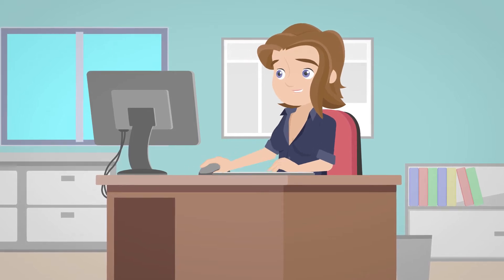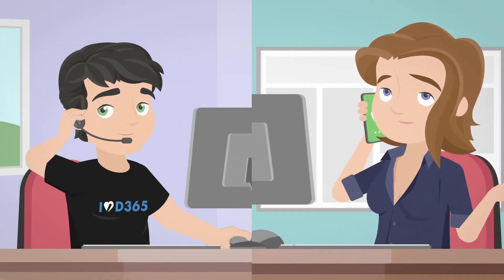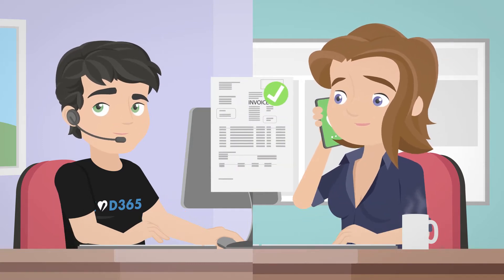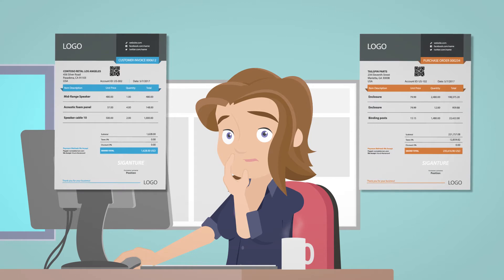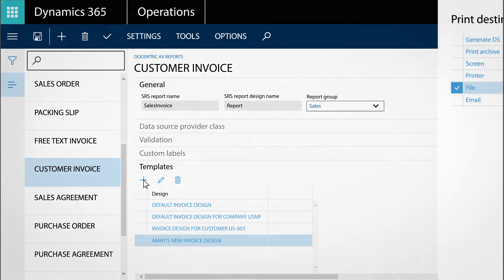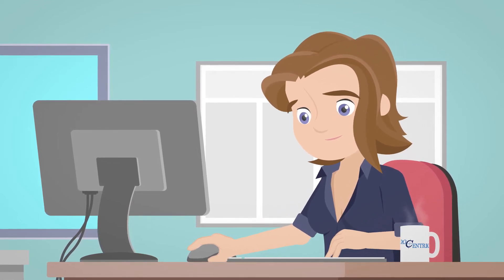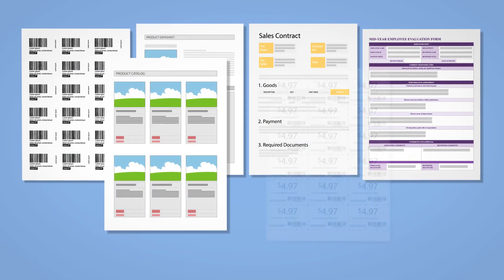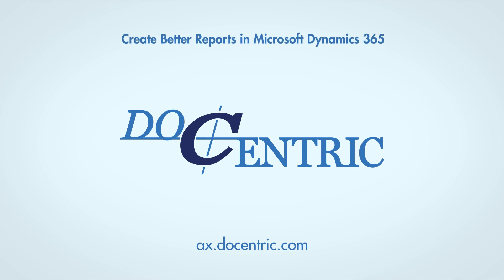Take control of your business documents in Dynamics 365